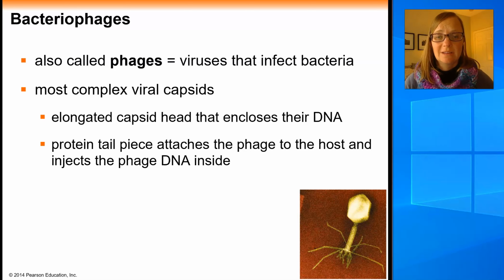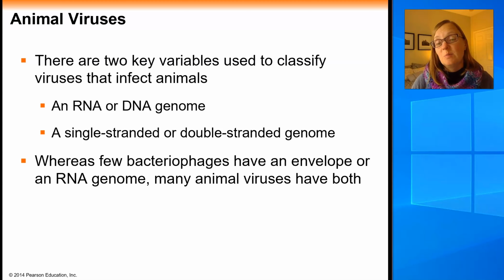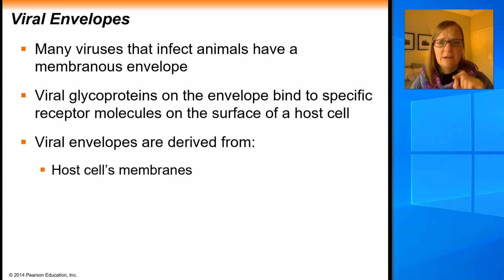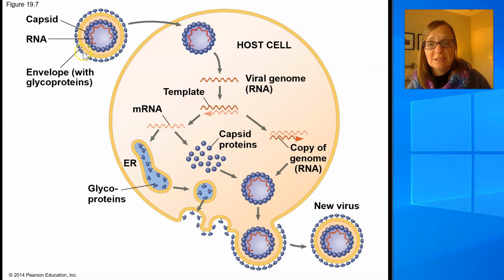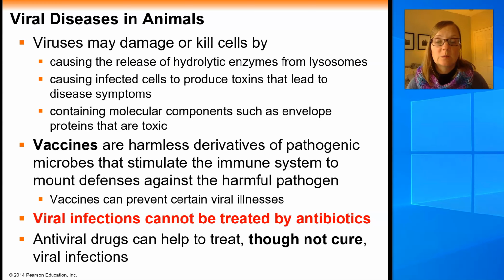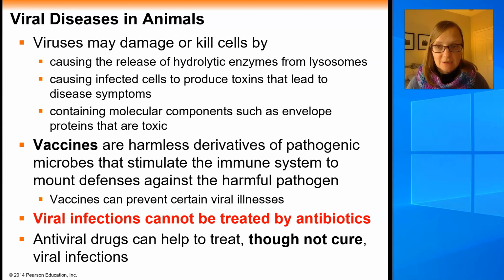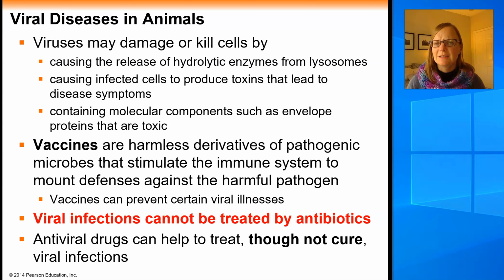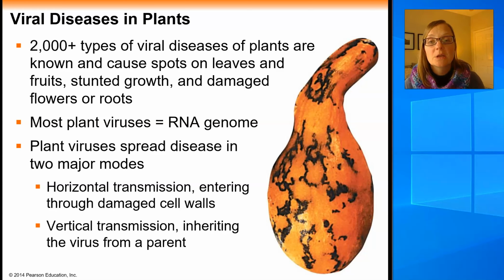Chapter 19 Virus Details